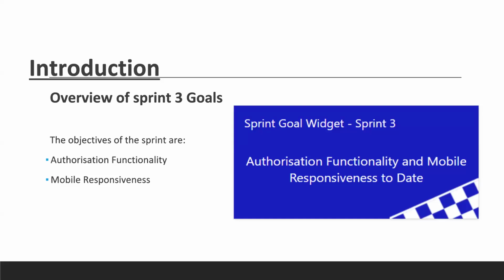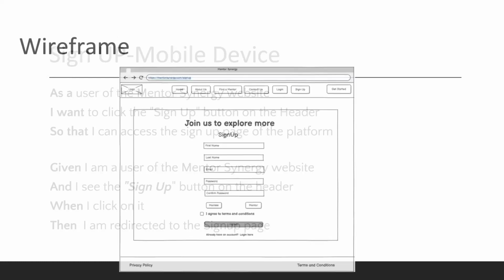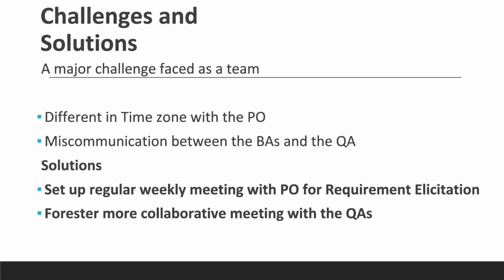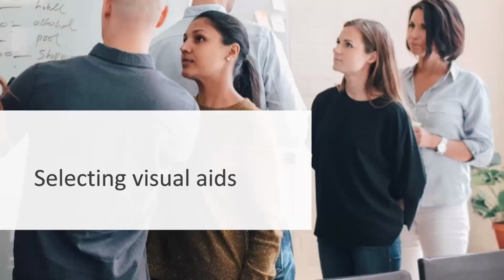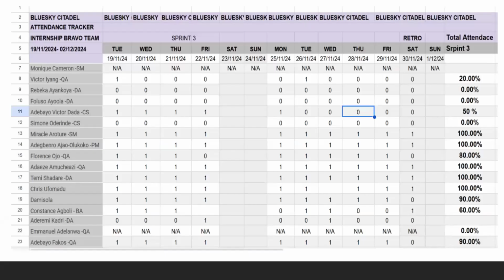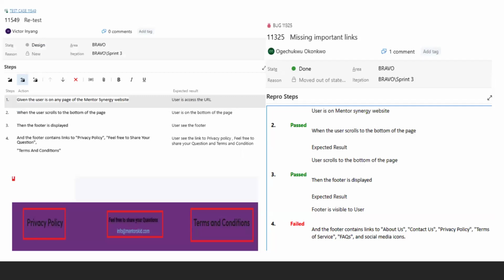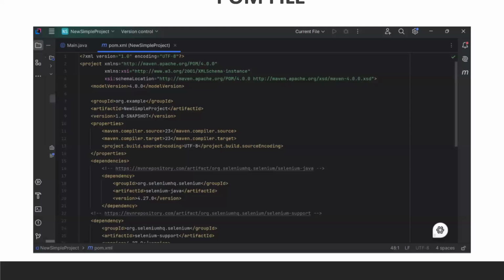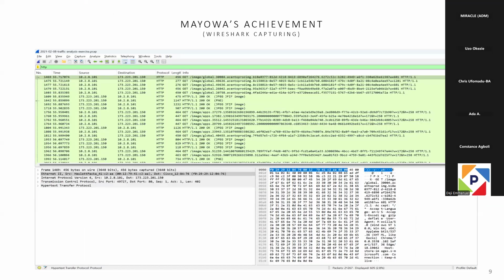SPRINT 3 REVIEW & DEMO